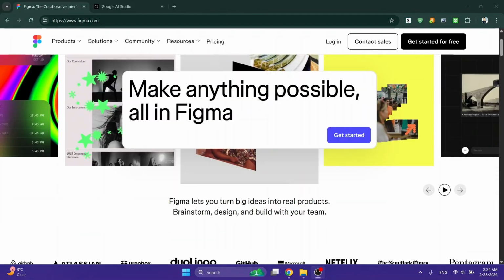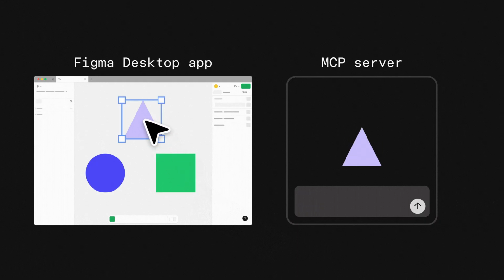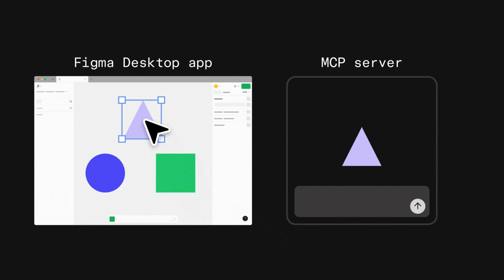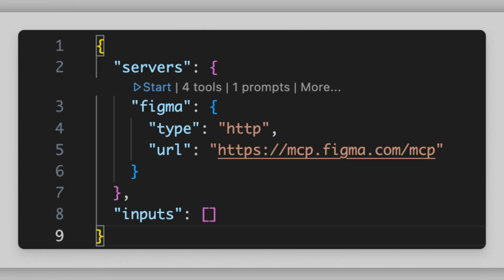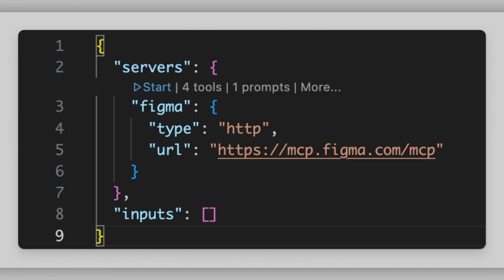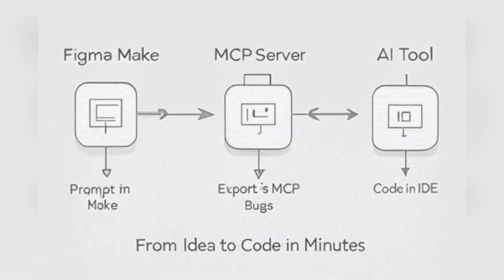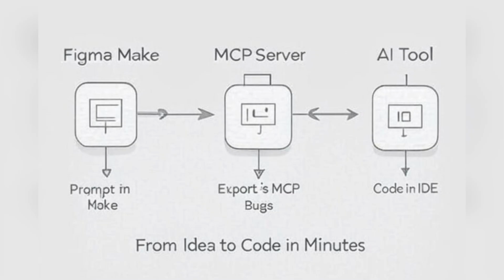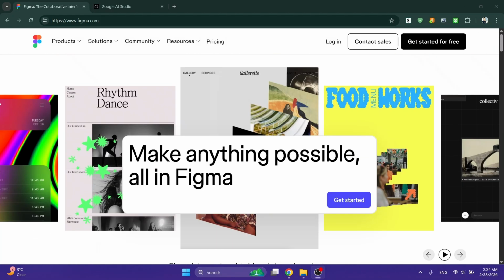How to Set Up the Local Figma MCP Server in Your Computer | Advanced Guide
Welcome to this essential developer-focused guide on how to set up the local Figma MCP server in your computer! 🚀 Integrating your design environment directly with your local machine is an absolute game-changer for speeding up the development pipeline. In this video, we will walk you entirely through the installation process for the Model Context Protocol, allowing Figma to communicate securely with your local file system and IDE. We will cover terminal setups, dependency installations, and troubleshooting common connection errors so your server runs perfectly smooth. 💻✨

Mastering how to set up the local Figma MCP server in your computer unlocks powerful automation and real-time syncing between your design tokens and your front-end code. This tutorial is specifically tailored for technical designers, design system engineers, and developers who want to eliminate friction during the handoff process. By the end of this video, your local environment will be fully optimized to pull architectural context straight from your Figma artboards. 🎨🔥